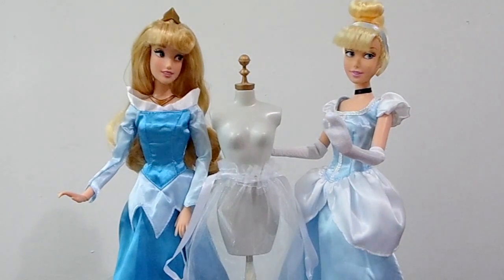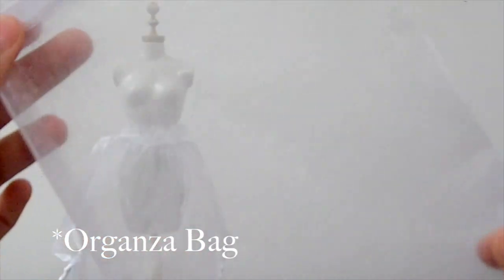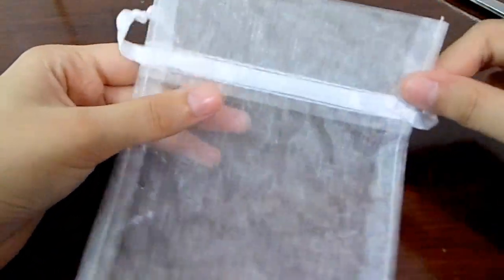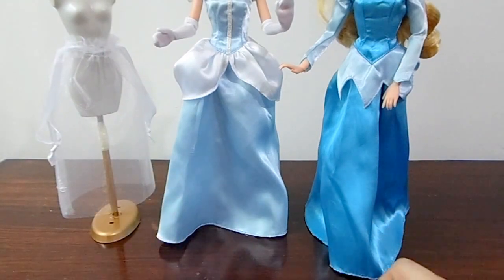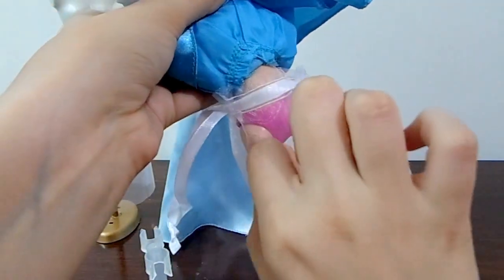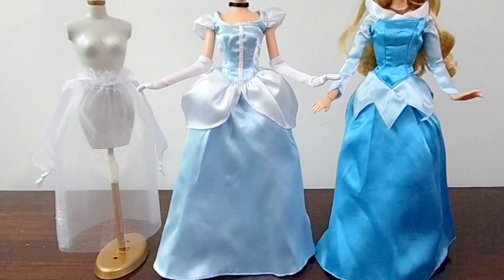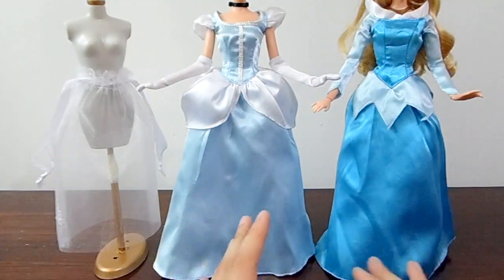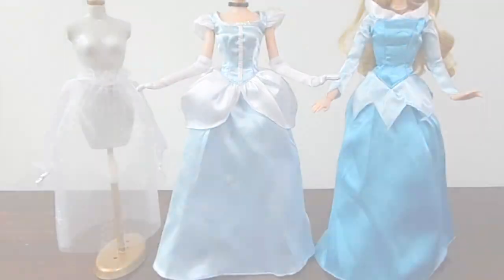How to Make a Doll Petticoat - Easy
Hello! My name is Anali and this is my tutorial on how to make a very easy petticoat for dolls.